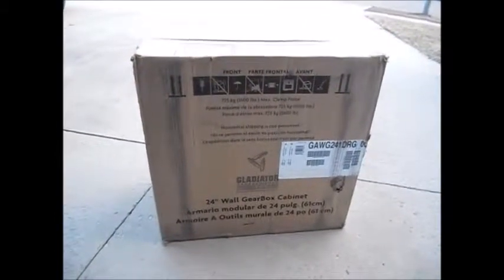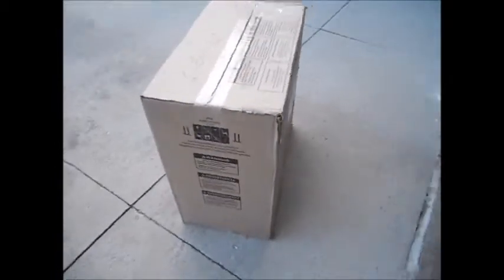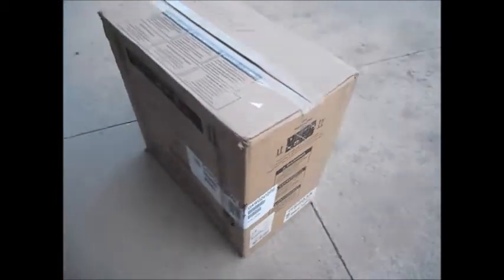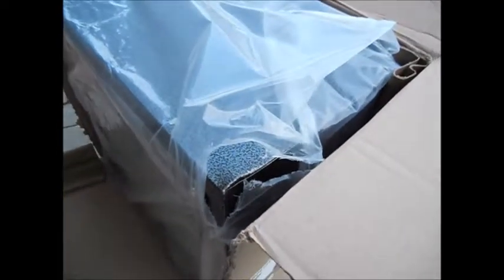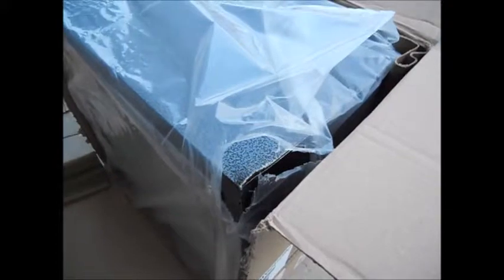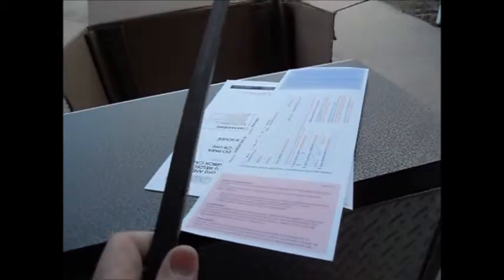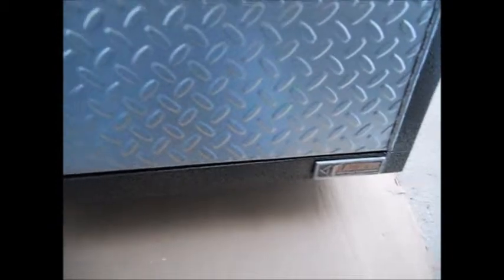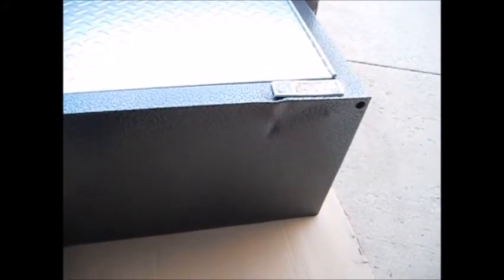Gladiator GarageWorks: 24" Premier Wall GearBox Discussion [Obvious Manufacturing Defects & Damage]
This video was originally intended on being a full review of what is probably the most basic item in the Gladiator GarageWorks Premier product line: The 24" Wall GearBox.

After proceeding with my initial filming of the unopened shipping box and discussing the packaging by simply opening the top, once I started to remove the item from the box it was easy to see that this particular item had arrived to my doorstep damaged.

Damaged from shipment?  Actually no.  This item's damage does not correspond to the superficial damage found on the Wall GearBox's packaging.  It is quite obvious that this item was damaged prior to placing it into it's box.

This begs the question, "If the damage on the GearBox itself didn't occur during shipment where did it occur?  I don't think you need to know rocket science to know the answer.

Yet another example of what I have been saying throughout most of my videos: Gladiator's quality assurance prior to point of sale is seriously lacking.

Surprisingly, the damage & defects seen here are minimal compared to other Premier or RTA products I have received from this company.  How can this kind of thing occur at the frequency that it does with this product line?  That is anybody's guess...